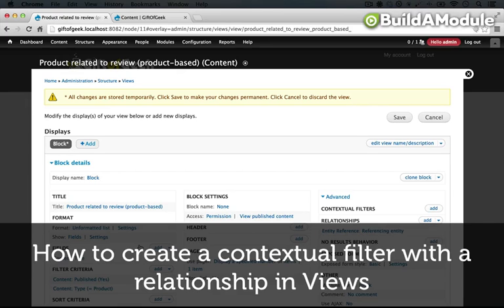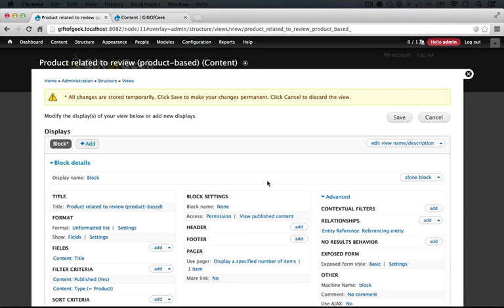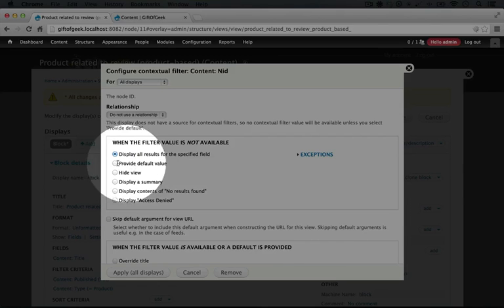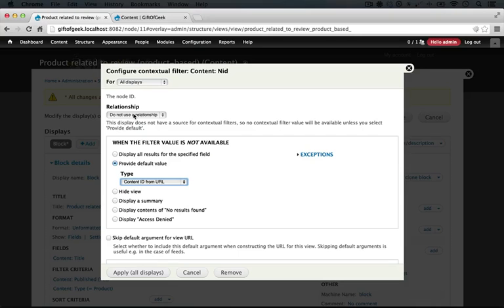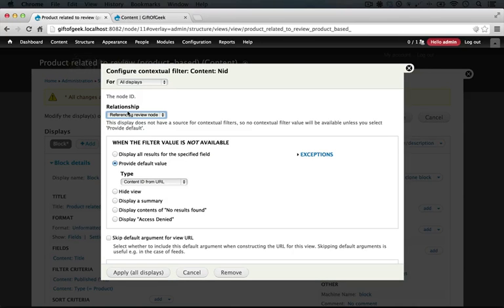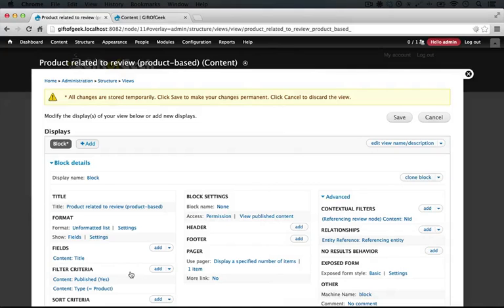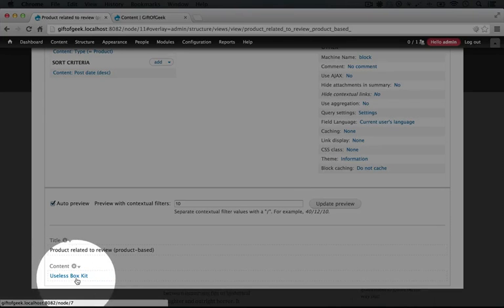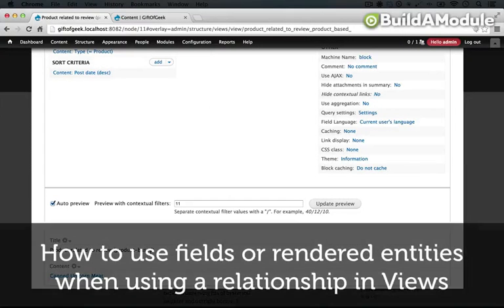105. How to create a contextual filter with a relationship in Views (a Drupal how-to)